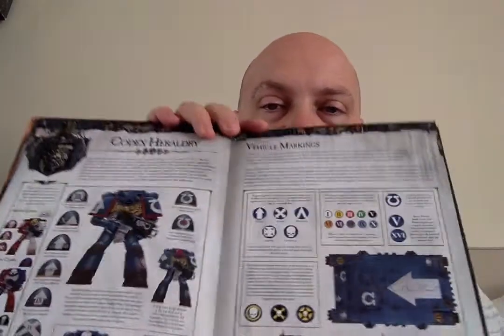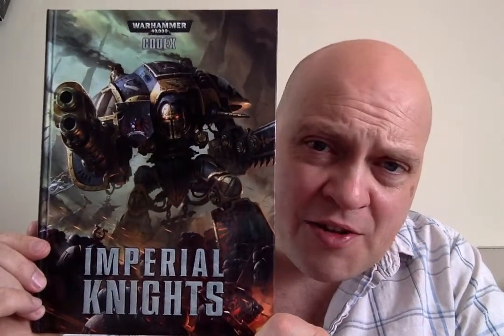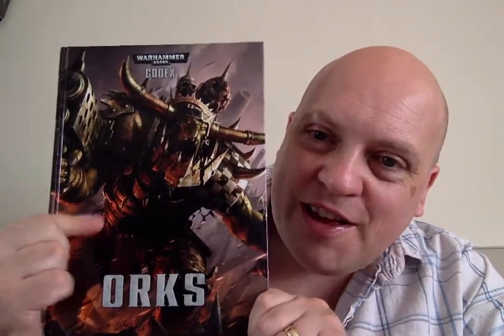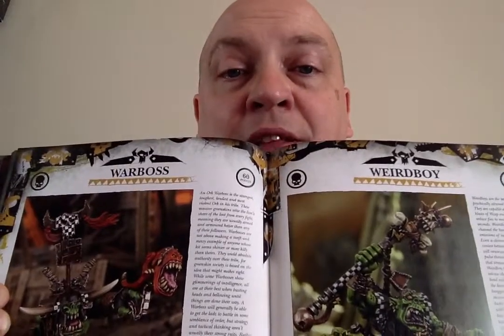Chill with Pete 1 - Books & Rules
Some brief ramblings on some books from the world of Warhammer 40k from a beginners point of view.